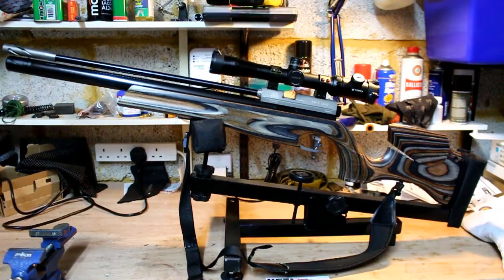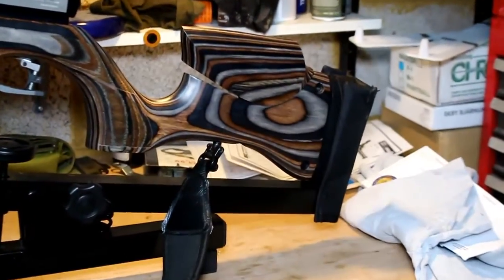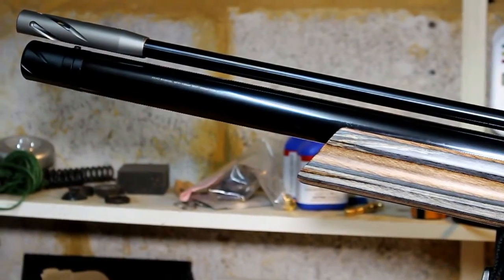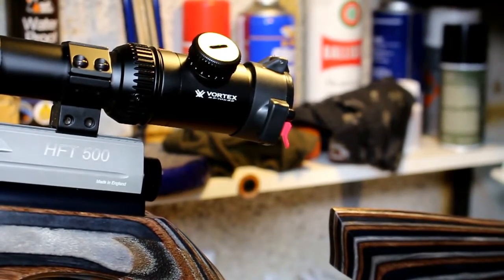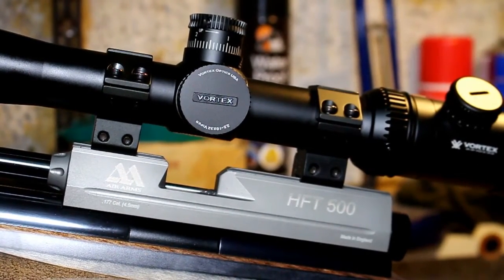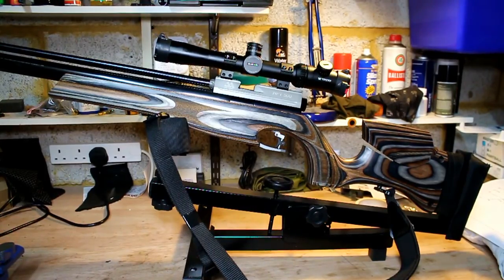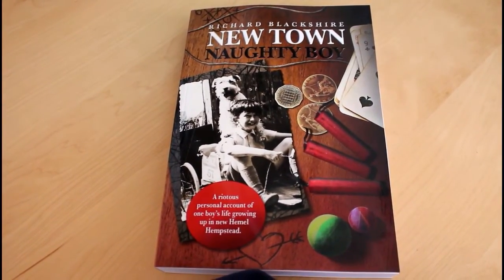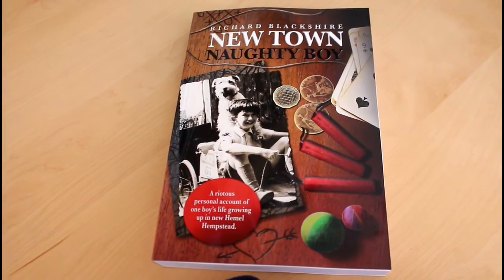HFT 500 by Air Arms Review and Chrono Test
In this video I give a short review of the Air Arms HFT 500 and discuss the results from a chronograph test.